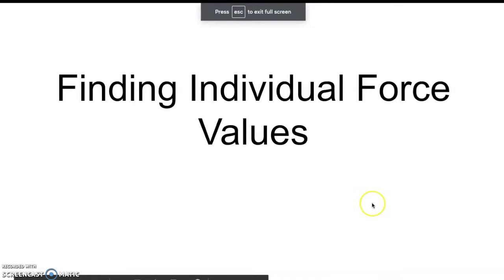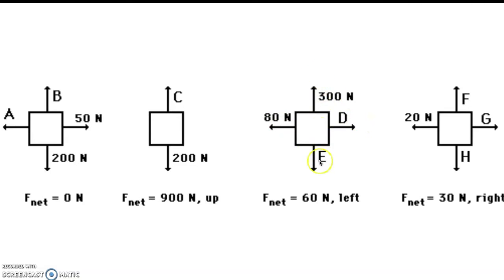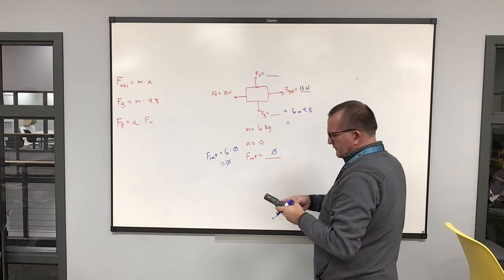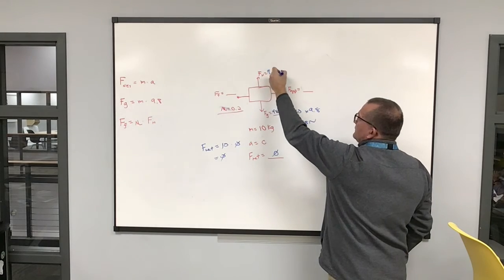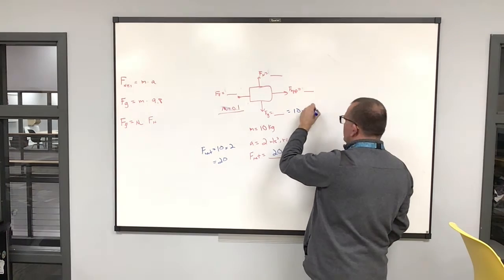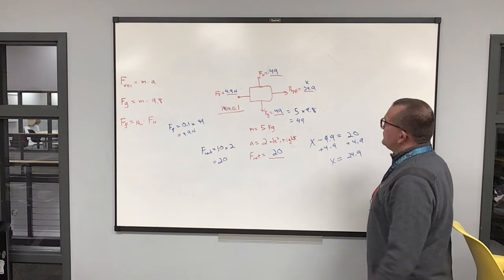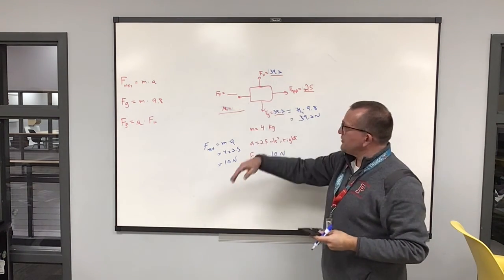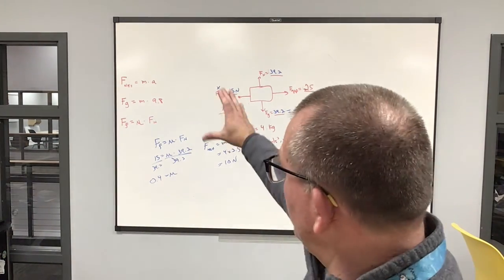Finding Individual Forces